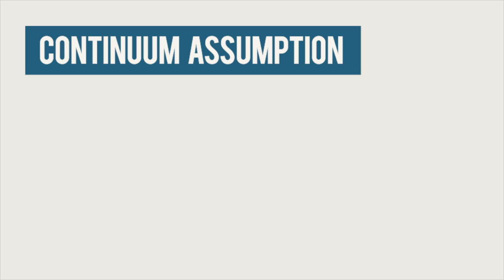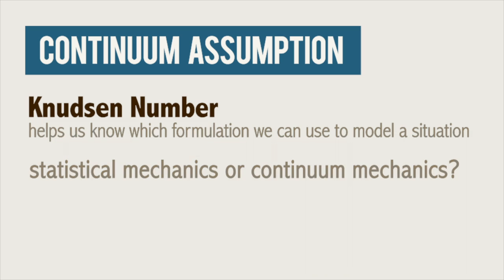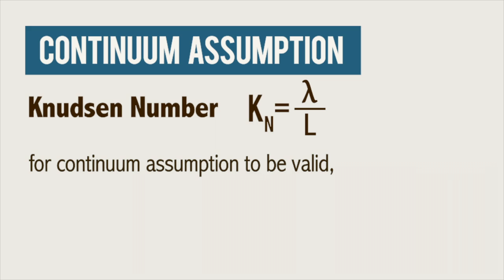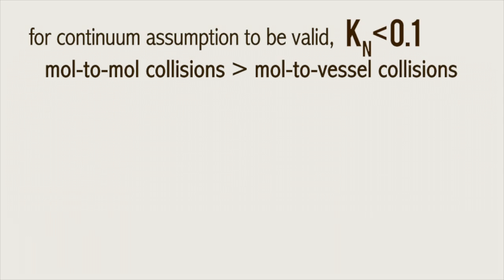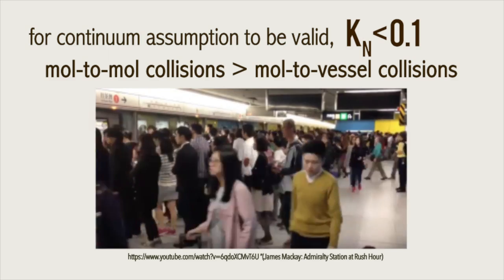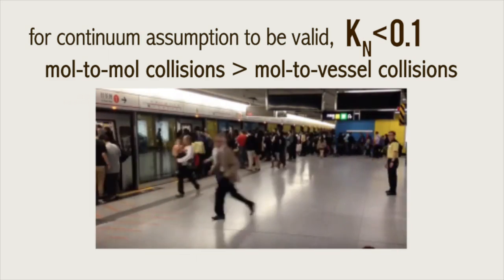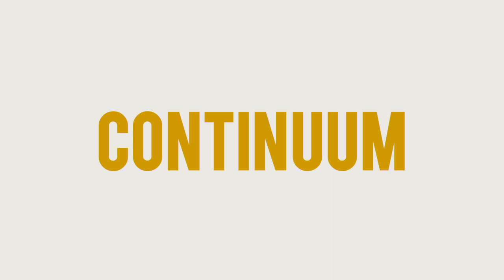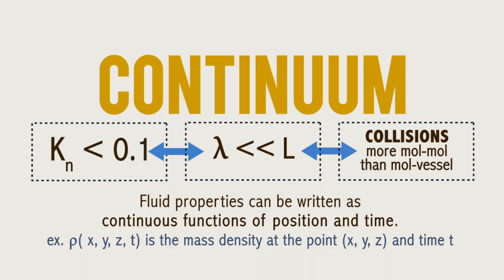Fluid Mechanics: What is a Continuum? (Knudsen Number)